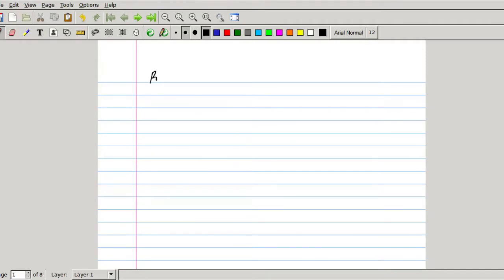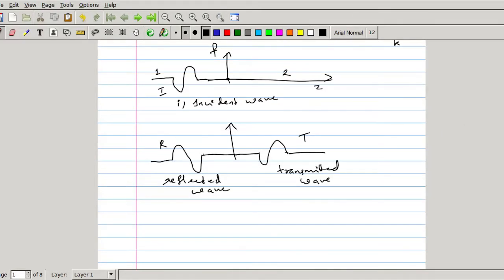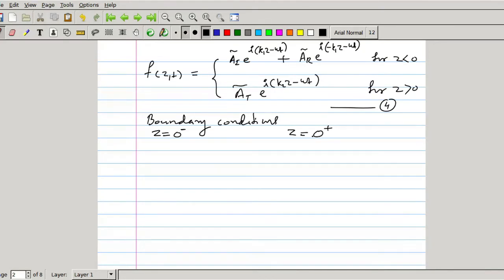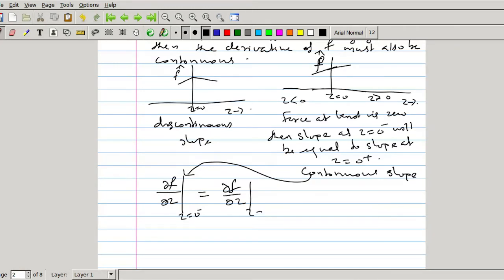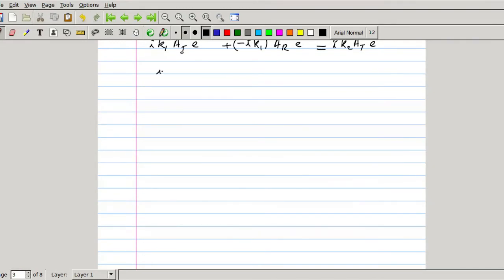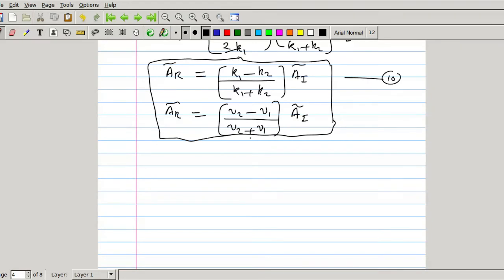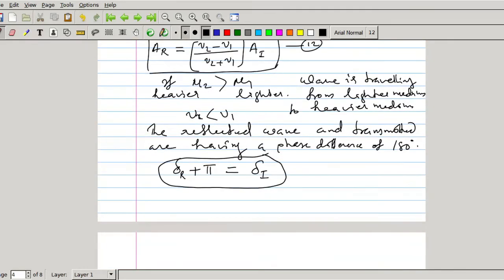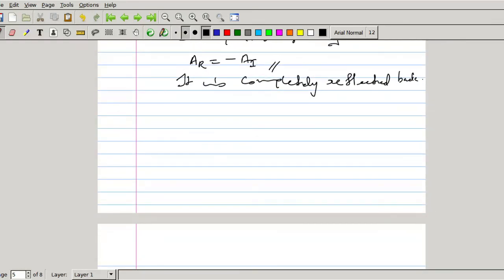Electromagnetic Waves - Lecture 2 :Boundary Conditions-Reflection and Transmission of Classical Wave